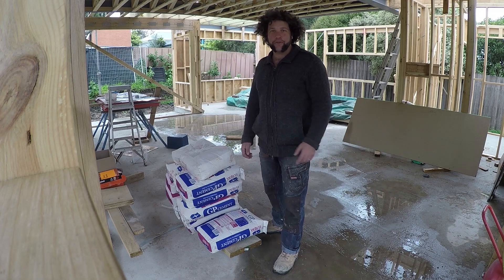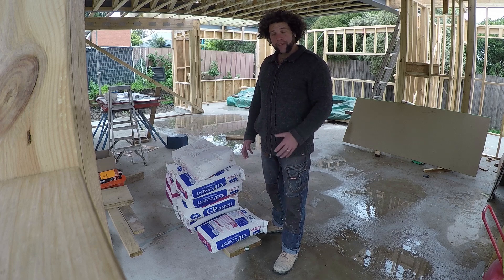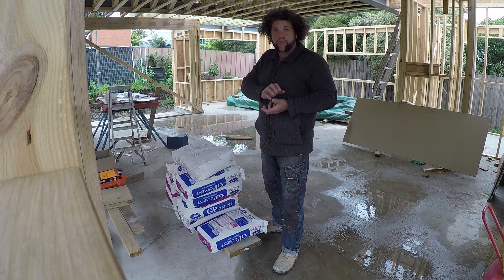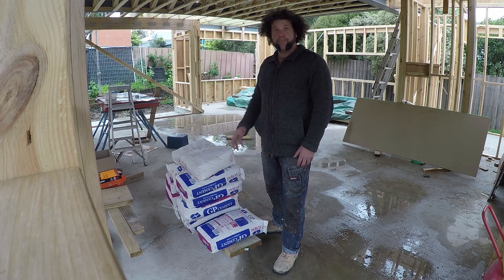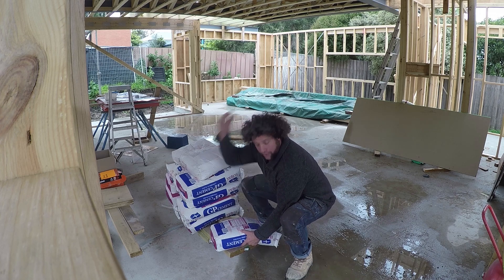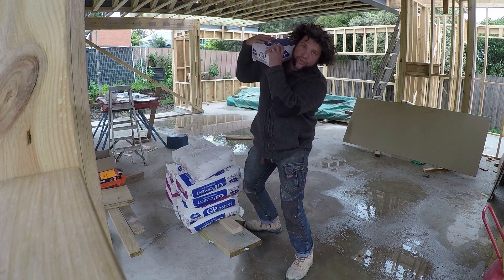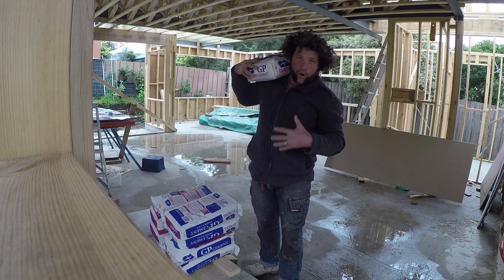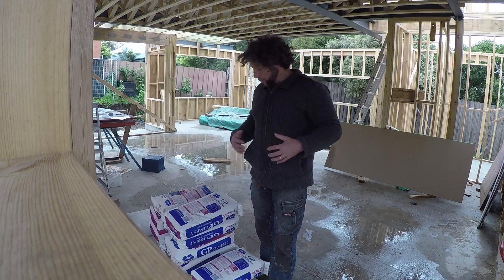How to properly lift a Bag of cement, plaster, tile glue-Engage the core, so you can lift more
Gday team,
Alllllll to often we are told to lift with our legs adn not to bend our backs yet there is a procedure i go through to ensure a proper lifting technique.
Today we look at the better way to lift a bag of cement, plaster, tile glue or other bagged construction product on site.
Don't be a Wally when lifting, engage the core so you can lift more.